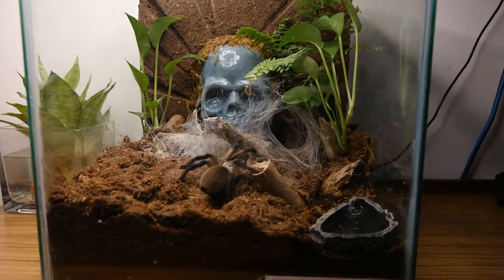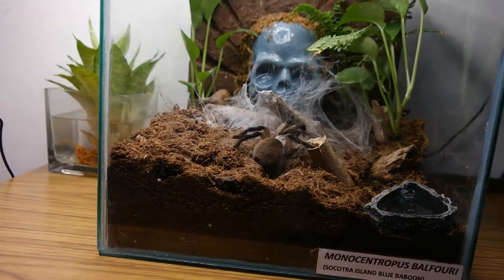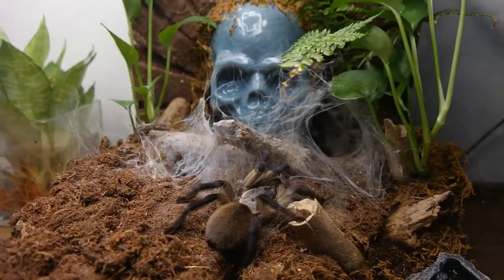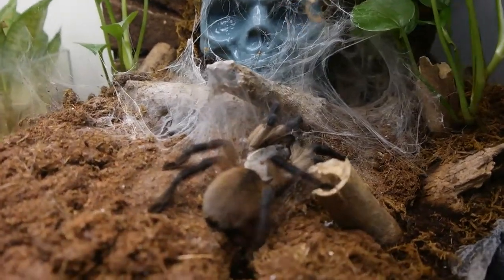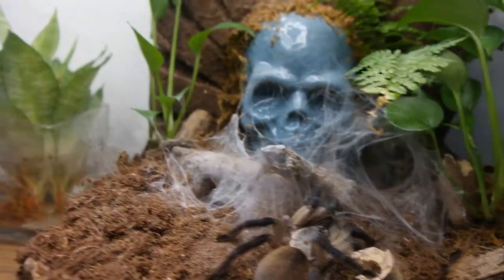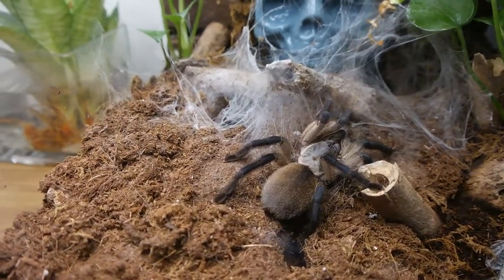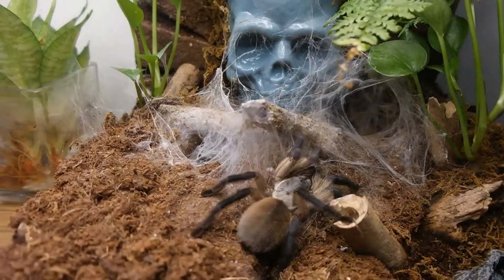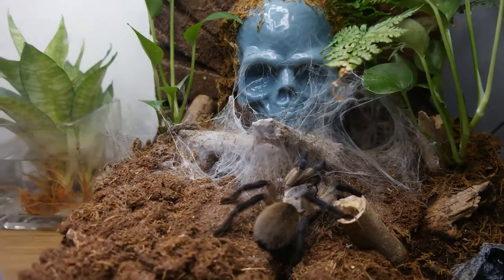socotra Island beauty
Just wana show u guys my socotra Island baboon setup bit of care guide in what I know bout the species.